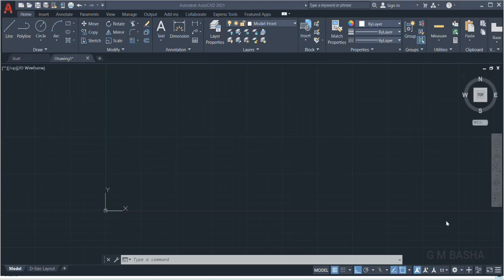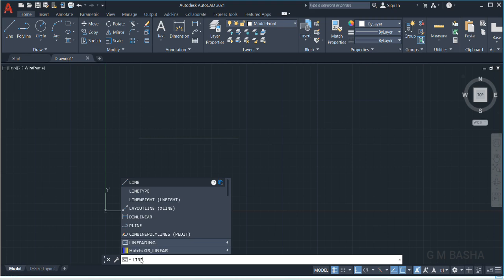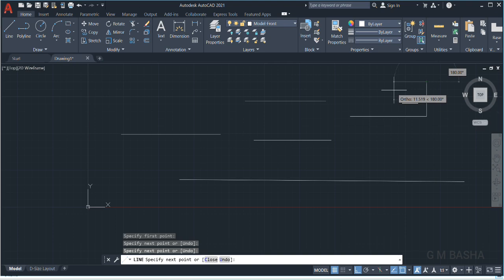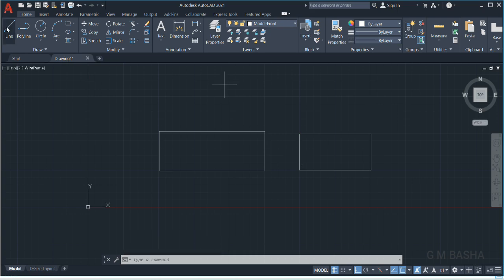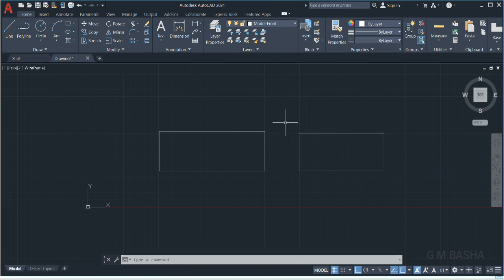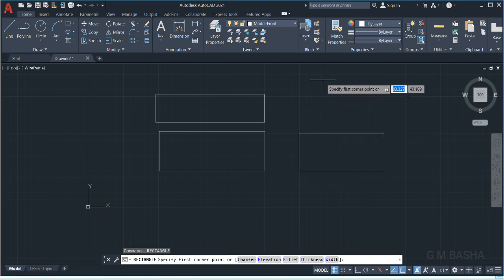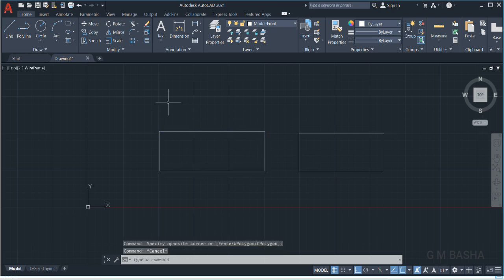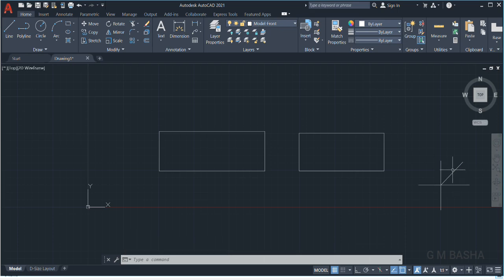AutoCAD: Lec 2 Line, PolyLine, Rectangle Differences by G M Basha